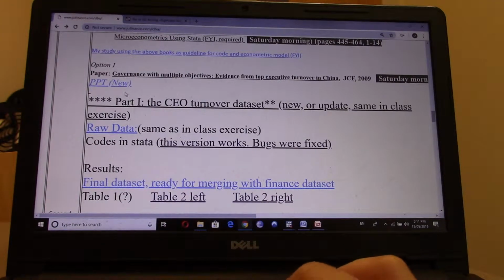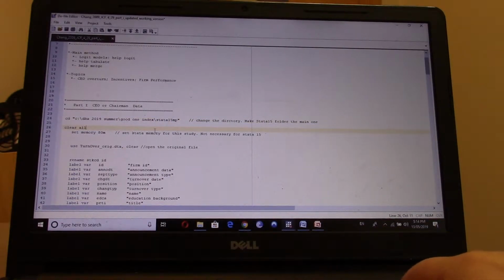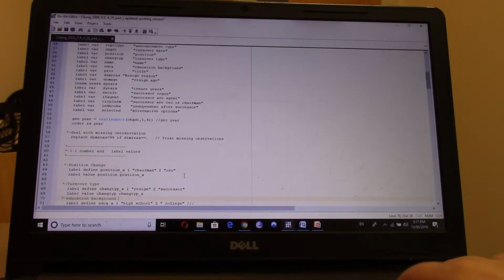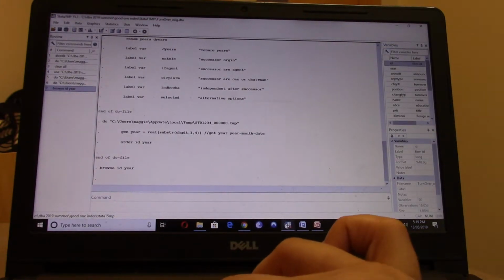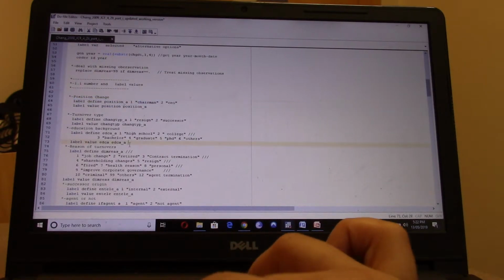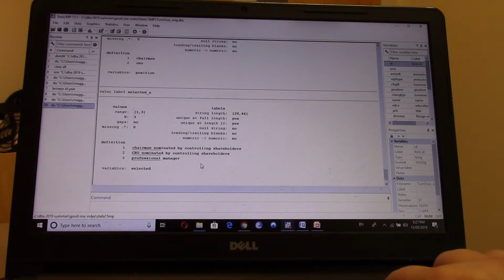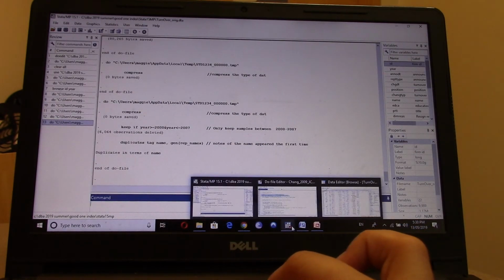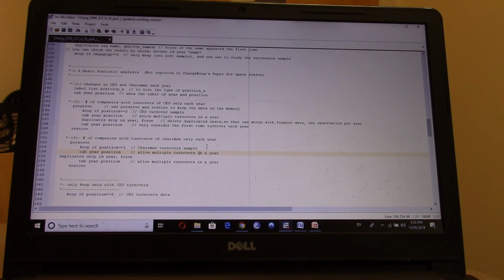jcf chang 2009 ceo turnover part i 1